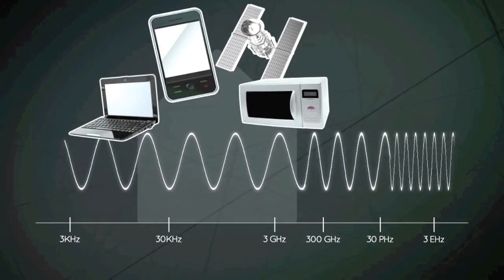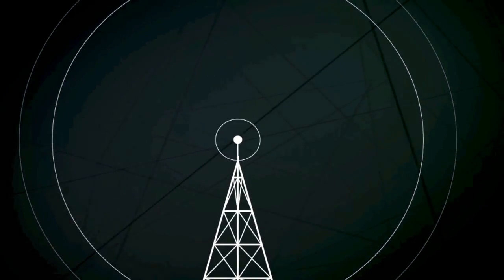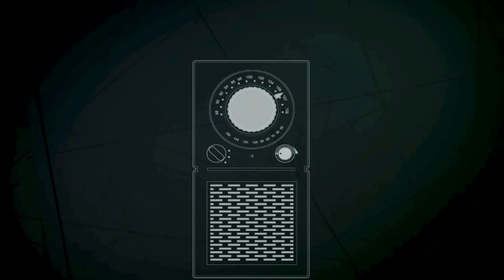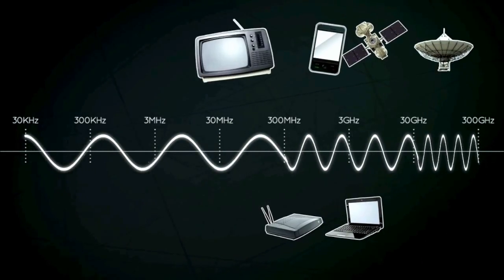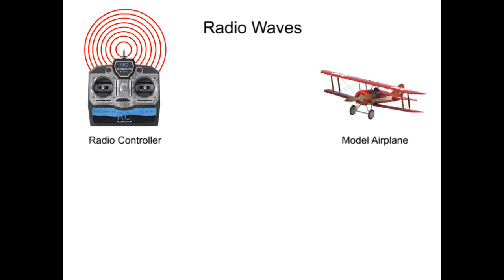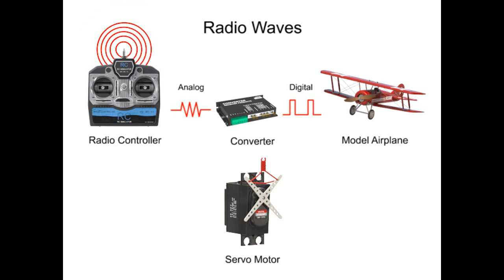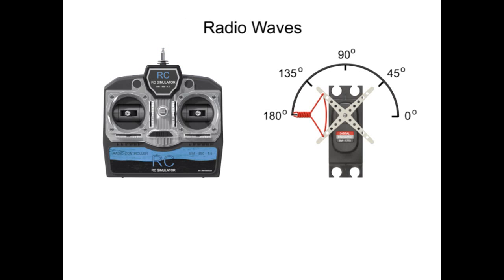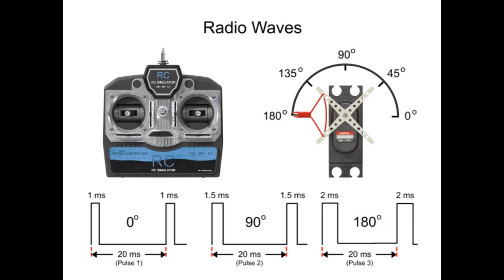How Radio Waves Works and How A Remote Control Toy Plane Works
How Stuff Works: How Radio Waves Works and How A Remote Control Toy Plane Works

"Radio waves" transmit music, conversations, pictures and data invisibly through the air, often over millions of miles -- it happens every day in thousands of different ways! Even though radio waves are invisible and completely undetectable to humans, they have totally changed society. Whether we are talking about a cell phone, a baby monitor, a cordless phone or any one of the thousands of other wireless technologies, all of them use radio waves to communicate.